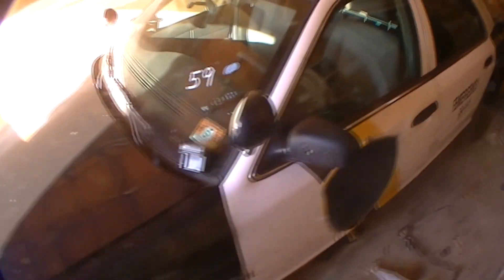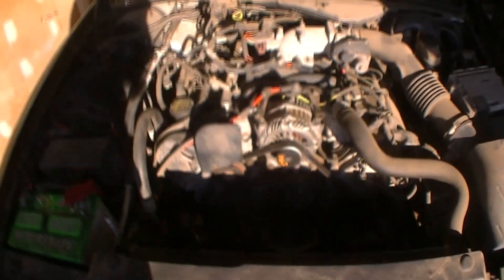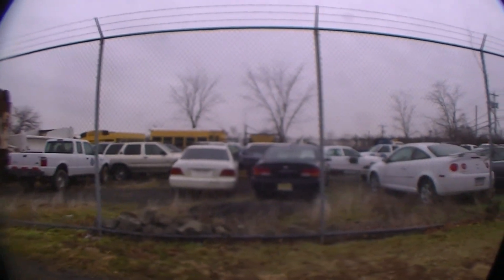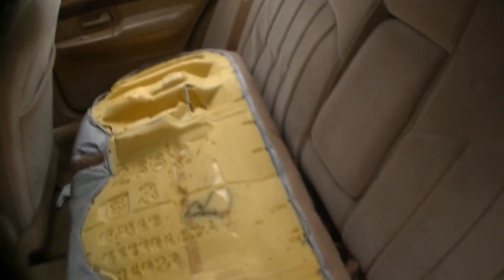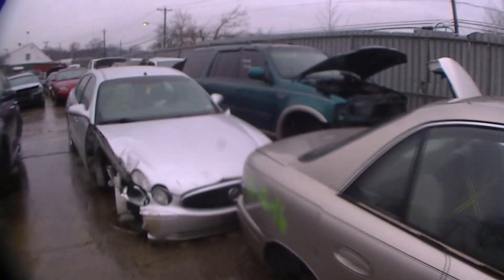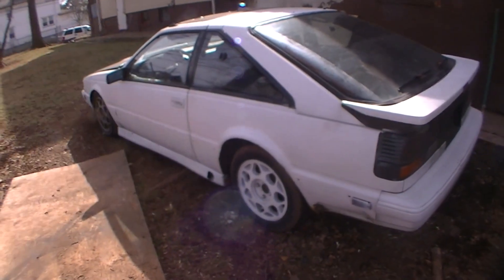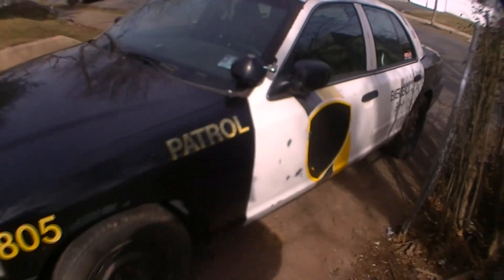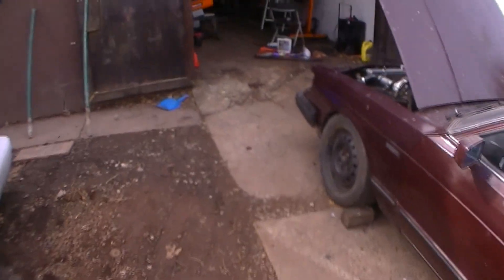Crown Vic build UPDATE Police Auction (waste ) and Undercover Crown GONE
the link is where the Black Crown Vic has gone So this is just a video to keep you wingnutz informed on a few things that happens why builds take long ( on this channel ) AGAIN!! One car leaves another car goes in, then one car goes to another channel ...
Here is where the car has gone..

He needed the car more than me so it was best to go being a dad comes first of course..